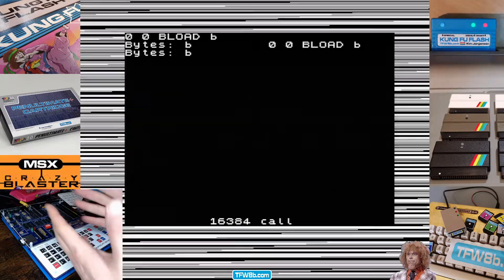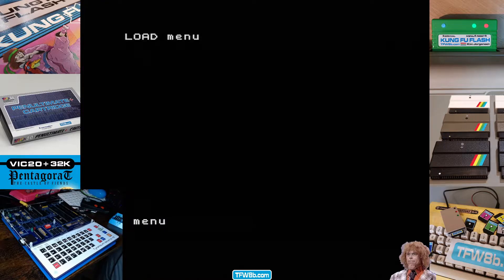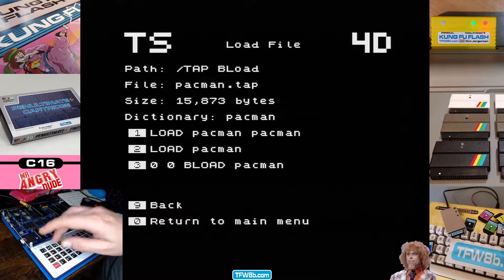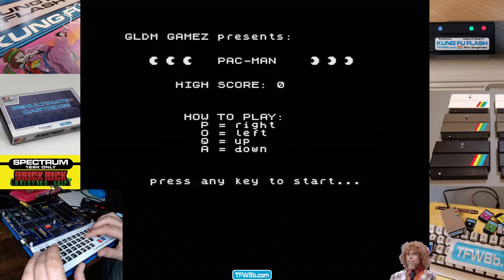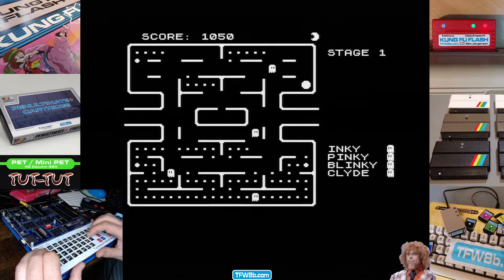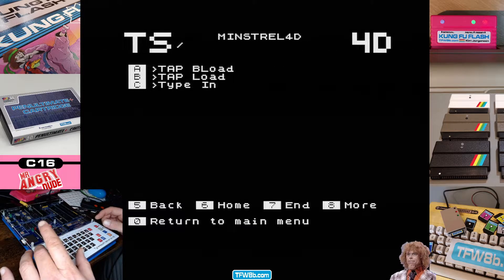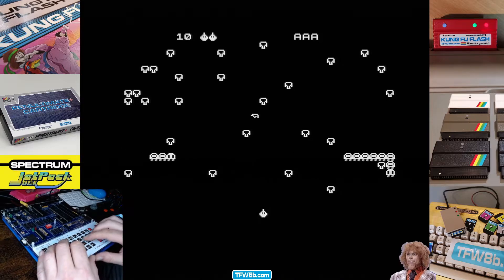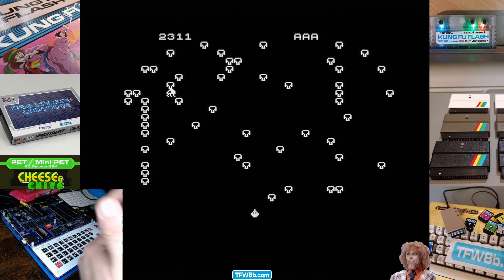Minstrel 4D Production Prototype powered on and shown off :D Pre-Order NOW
A few weeks back I live-streamed my build of the production prototype Minstrel 4D.. It took me 3 hours (without manual no less) and the fabulous new is, it worked first time!

Anywho some weeks later, this is me having a quick power on & run through of my new Forth machine. :D

If you'd like to build your own Jupiter Ace Compatible computer, you'd best